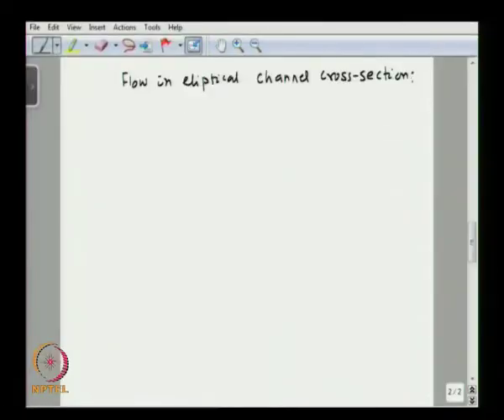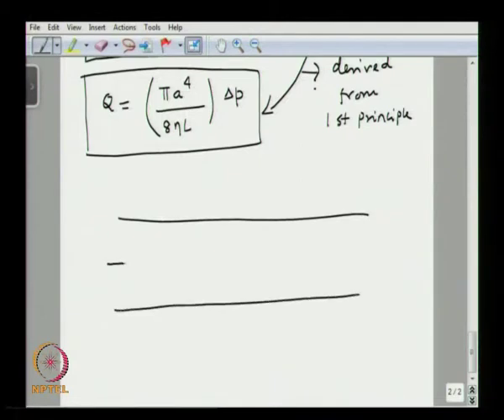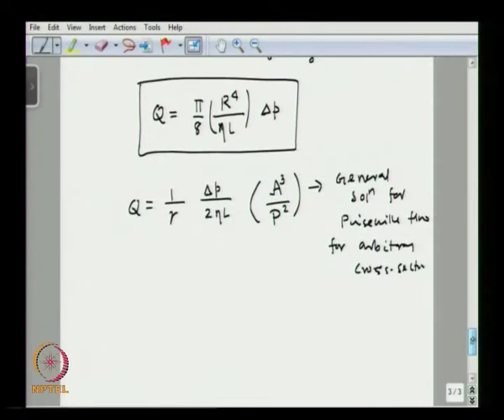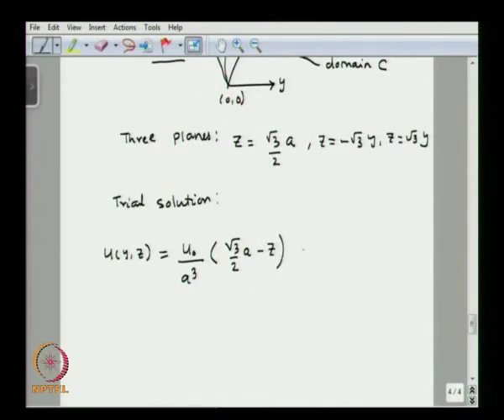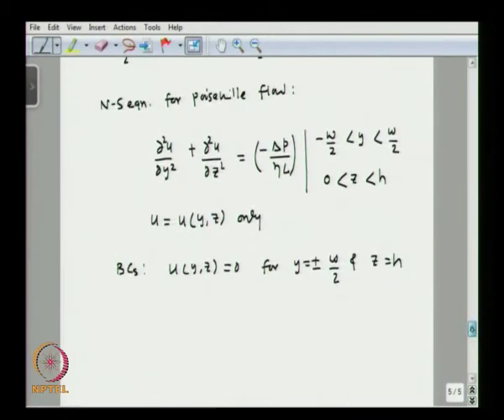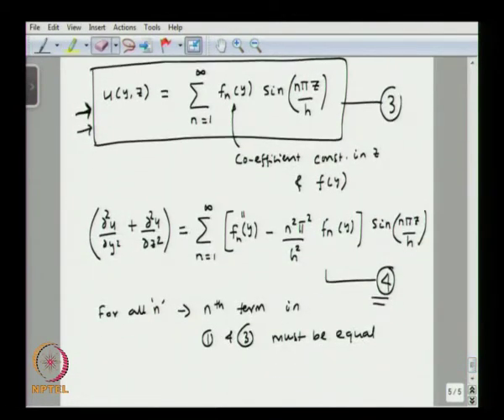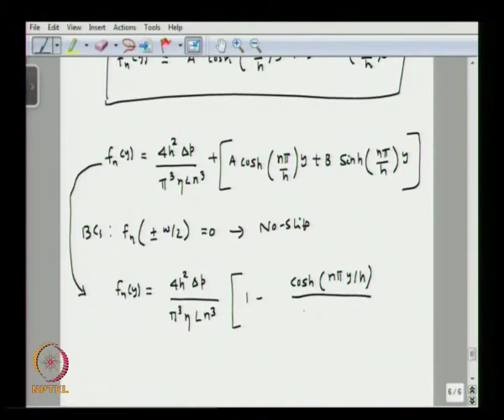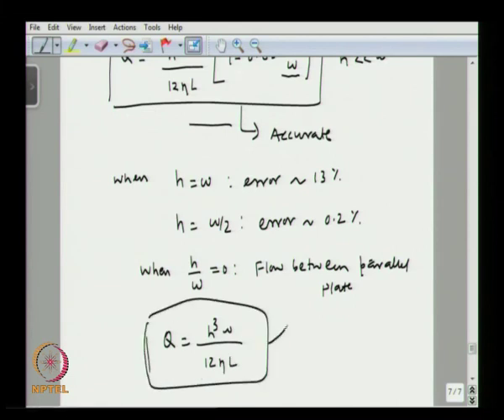Mod-01 Lec-07 Micro-scale fluid mechanics